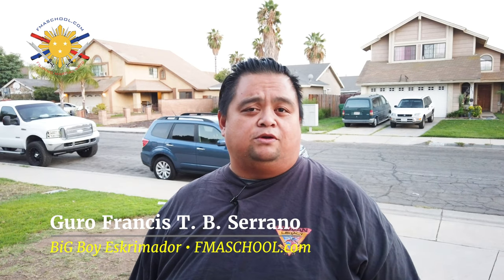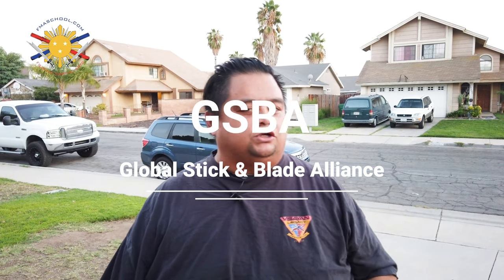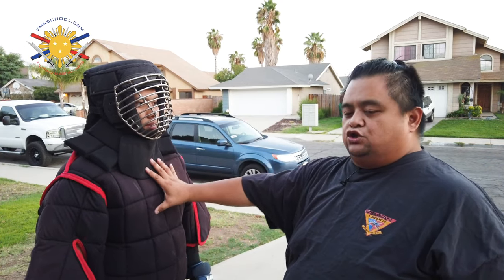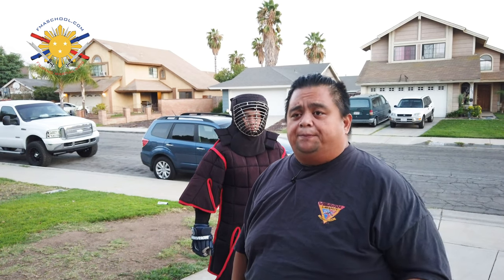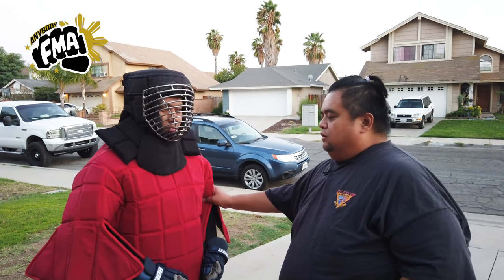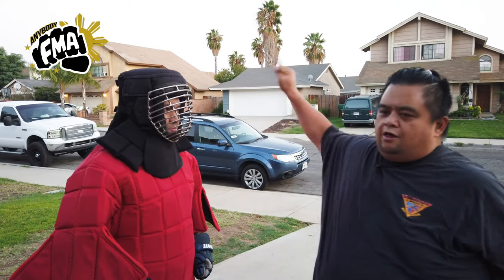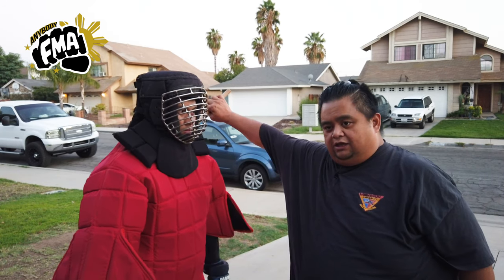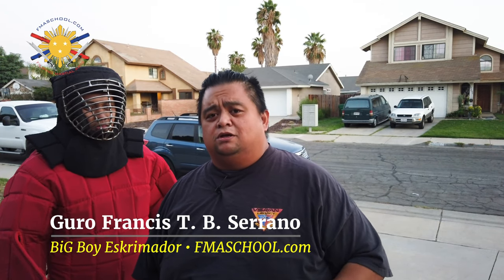STRIKE ZONES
Did you know Filipino Martial Arts School has three GSBA World Champions?  Guro Francis explains the legal strike zones of GSBA Live Stick competition.

Wanna be a world champion?